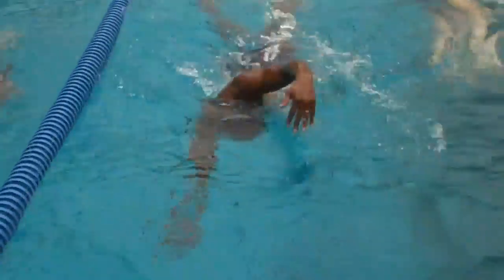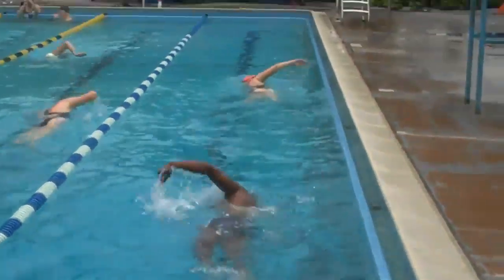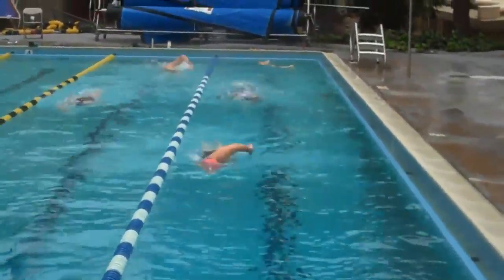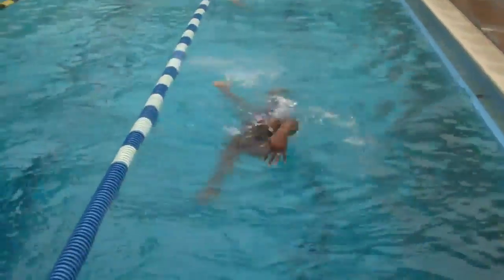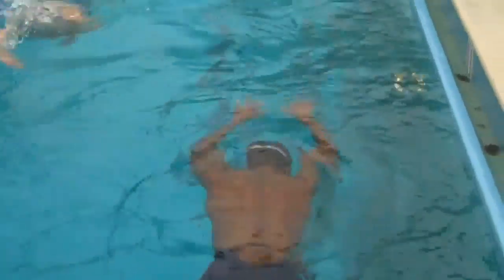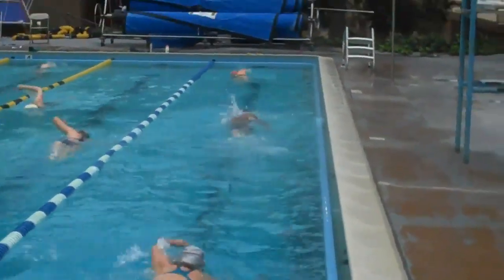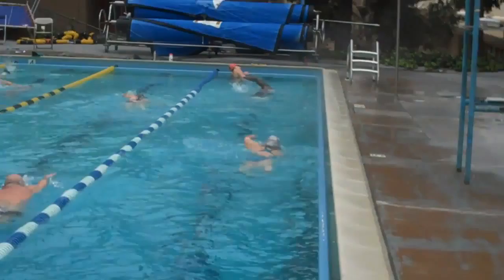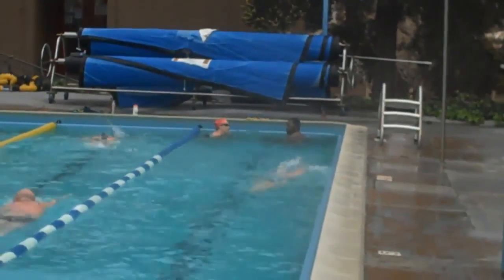Shawn Ginwright - Freestyle 1